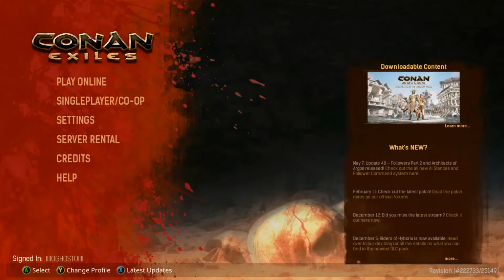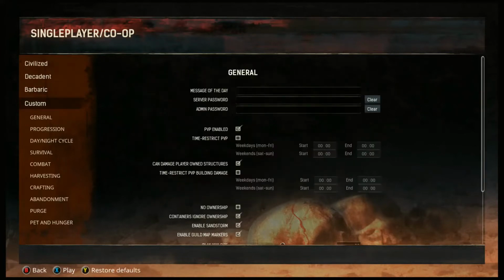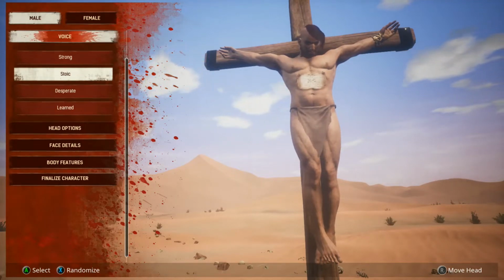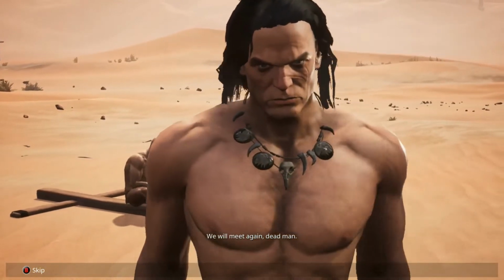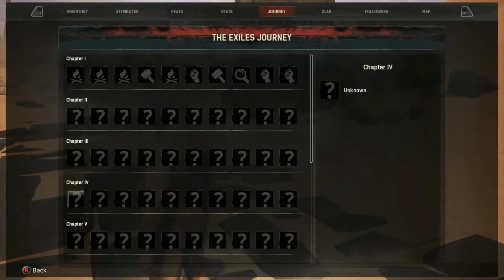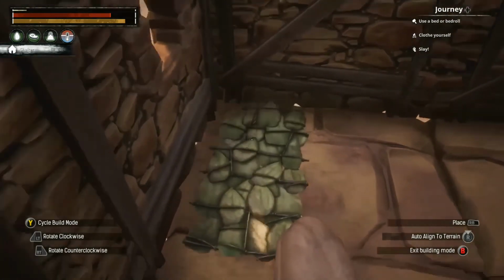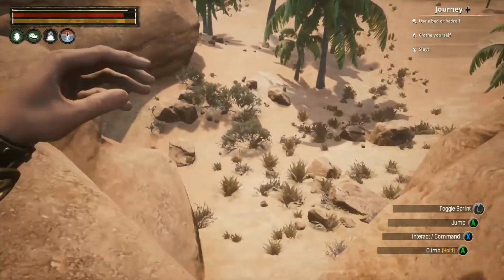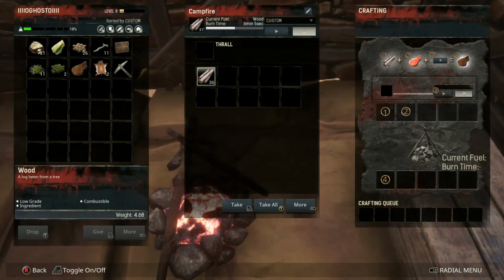Conan Exiles Tutorial / How to survive part1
What's going on YouTube this time I'm going into my gaming libary to show you guys my favorite survival game.
As the title already says I am gonna check out Conan Exiles.

Conan Exiles is a Multiplayer survival game but other as in Fallout 76 the Single player and co op option is completely free.

So you can grab some buddies and play away without paying for it however you do have an option to rent a server.

Conan Exiles is based on the comic books.
So whoever read them will find familiar names or creatures.